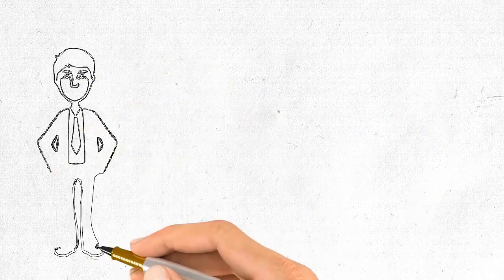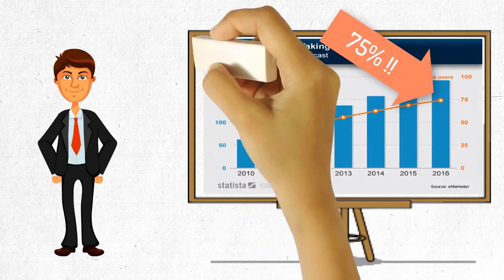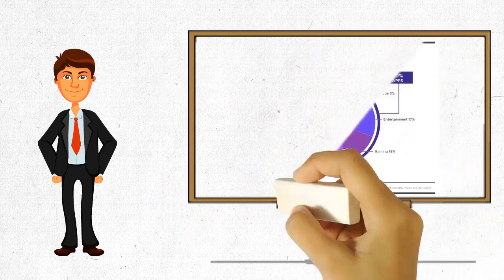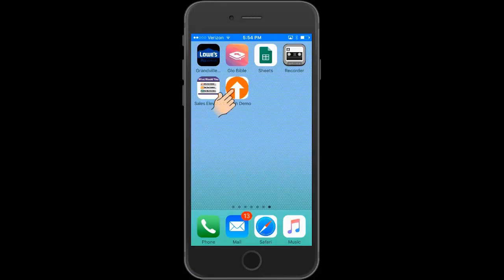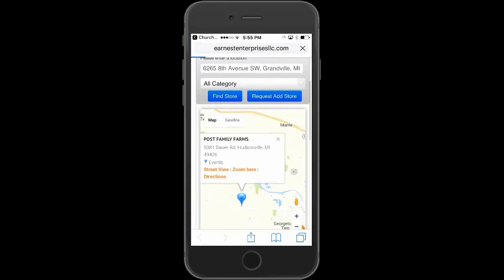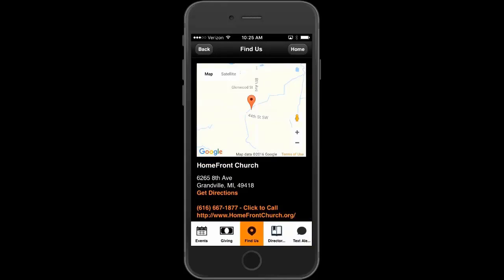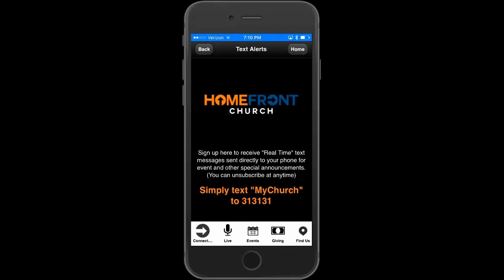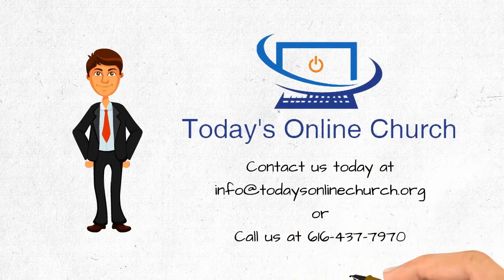Church App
Want to see how a church App can help you communicate better with your congregation without breaking the budget?  Watch this short video to see how one church solved their communication issue!